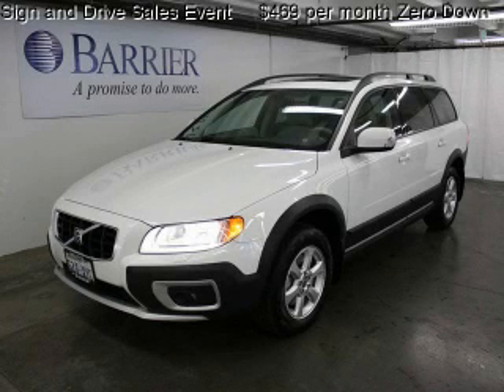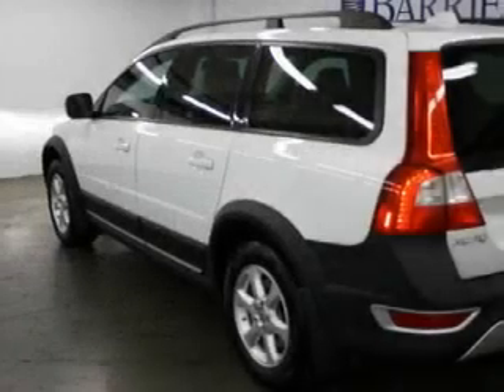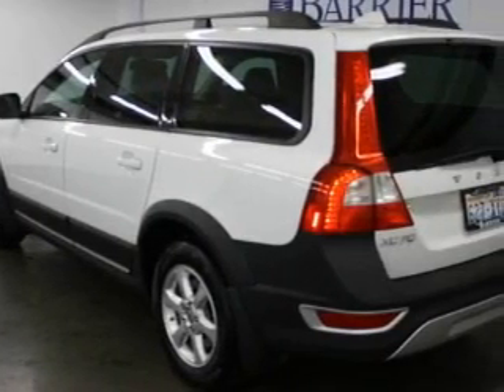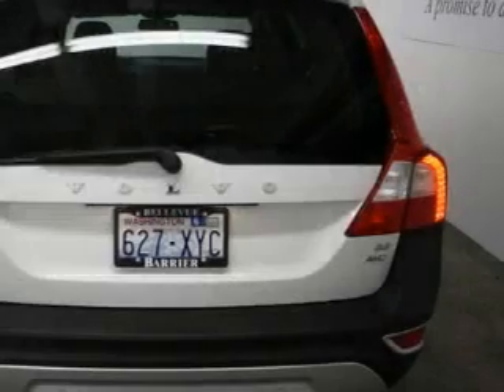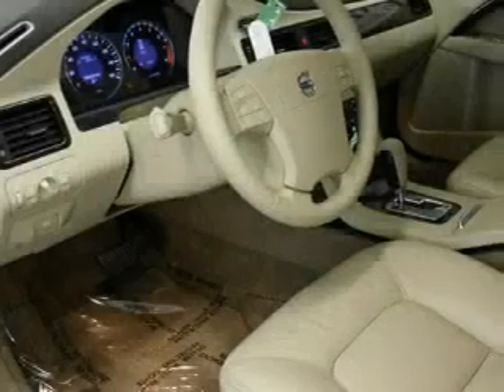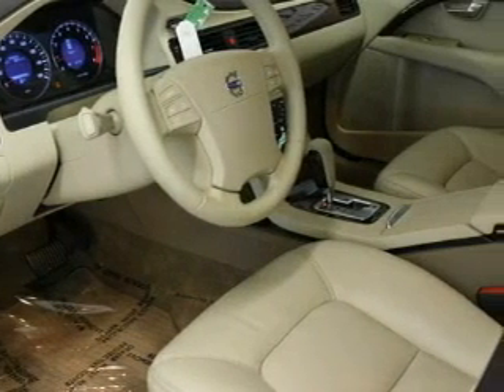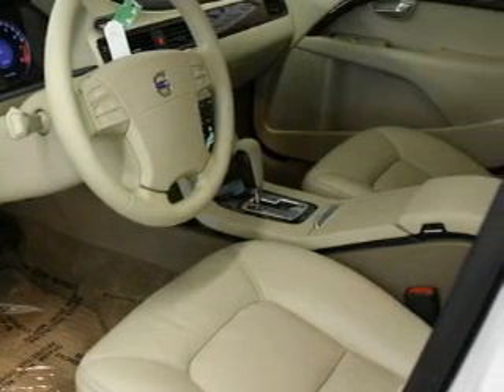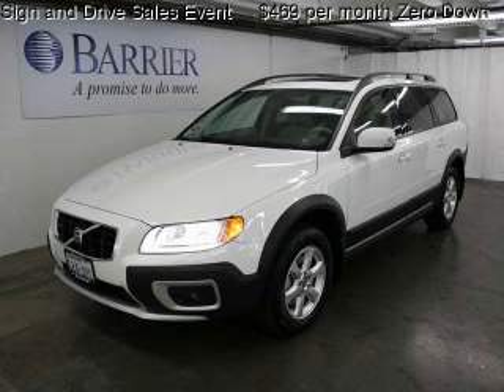Used 2008 Volvo XC70 Bellevue WA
Year: 2008
 Make: Volvo
 Model: XC70
 Engine: 3.2L I6
 Trans.: Automatic
 Exterior: White
 Miles: 20,081
 Interior: Beige